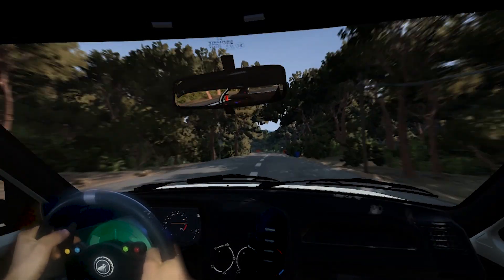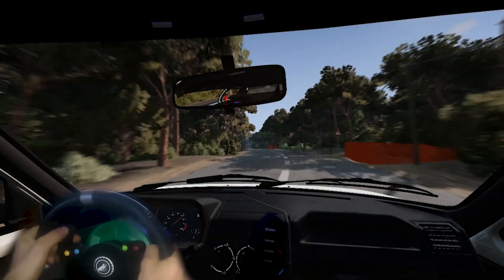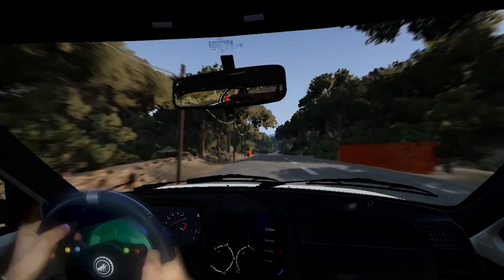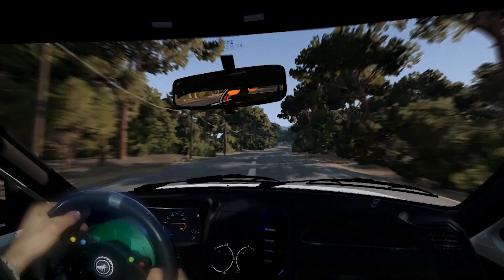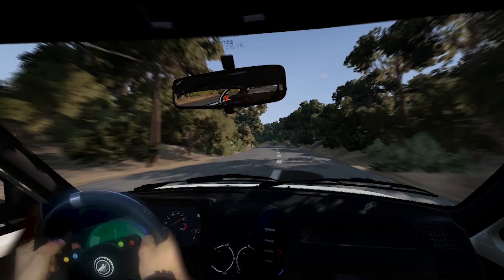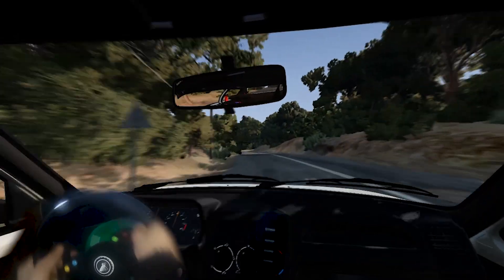New Rally Stage in BeamNG.Drive in a Peugeot 205 - Free Pacenotes Download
Trying out The Mediterranean Special Stage in BeamNG with a Peugeot 205 1.3.